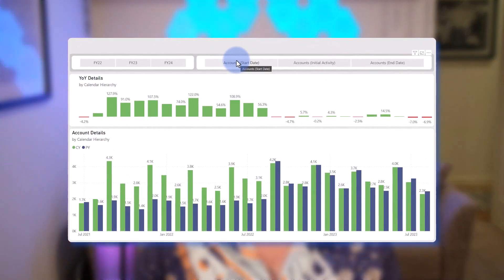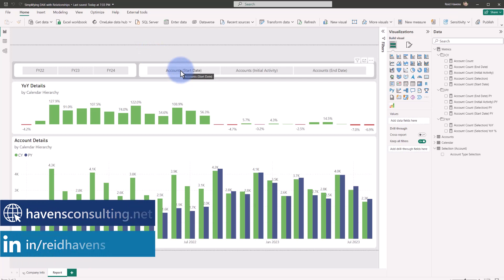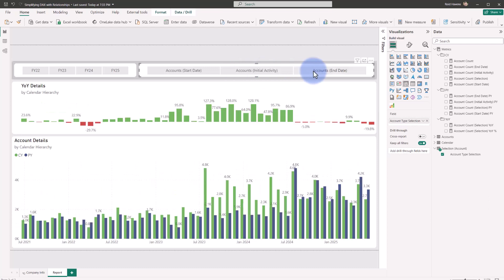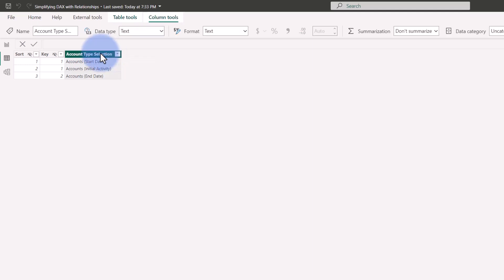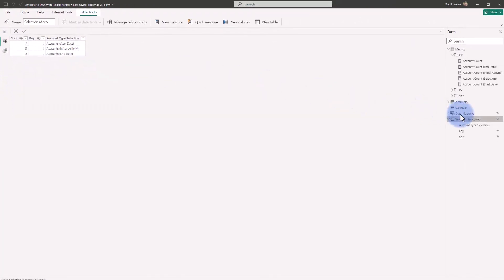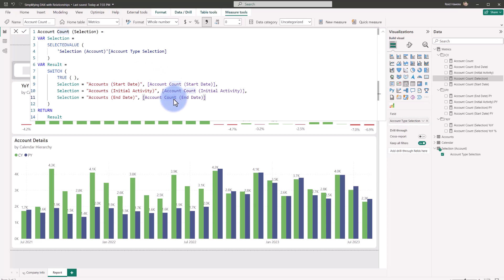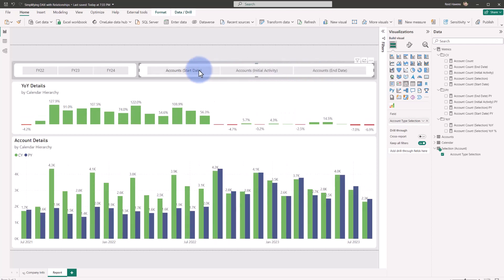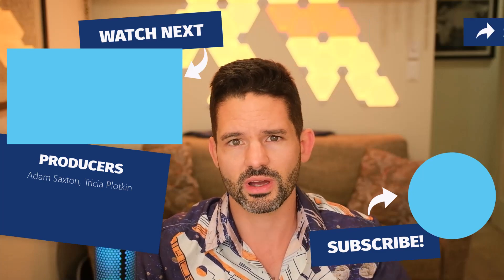Simplifying [DAX] with Staging Tables & Relationships in Power BI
Learn how to leverage model tables/columns, and relationships to simplify your DAX code for your Power BI datasets (models), leading to simpler measures, and potentially more efficient (faster) calculations and visual queries. Tune in to learn more!